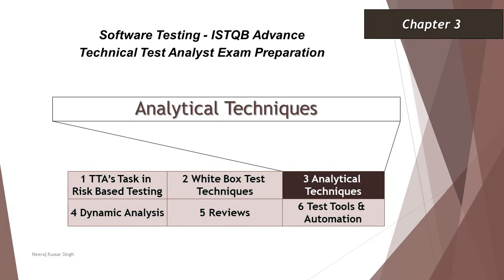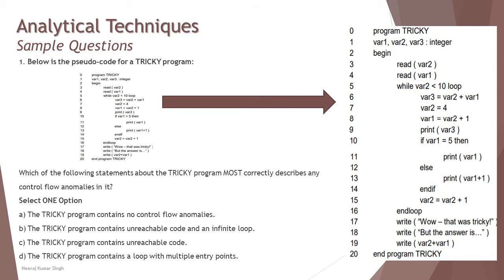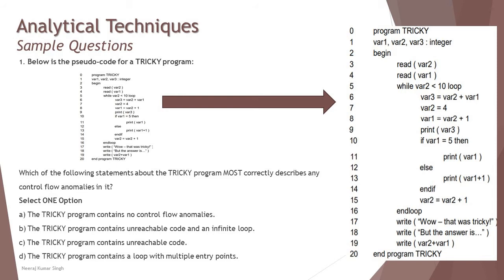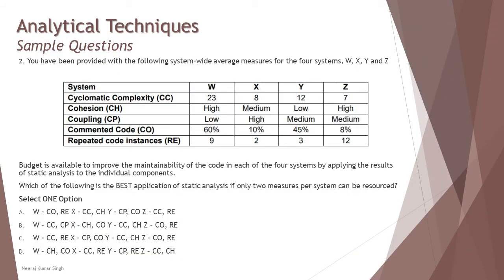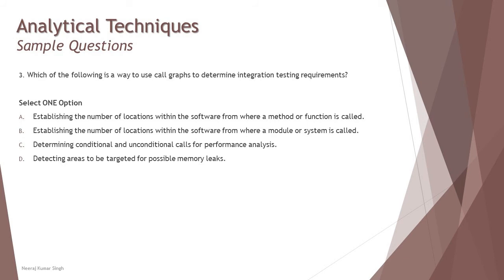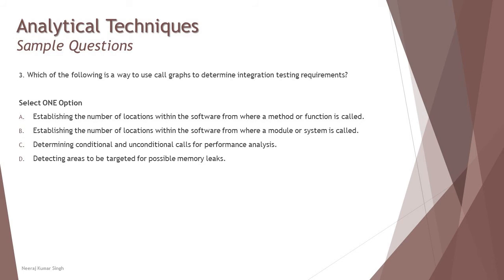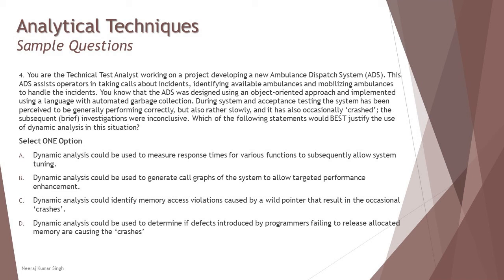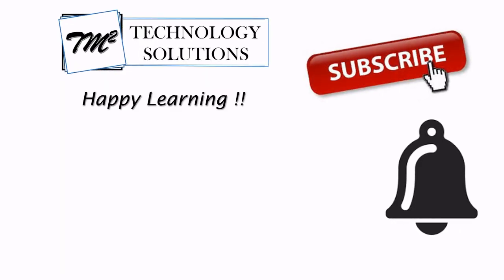ISTQB Technical Test Analyst | Sample Questions on Chapter 3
Hello Friends,

This tutorial will drive individuals about Sample Exam Questions of Chapter 3 - Analytical Techniques Certification of ISTQB Advance Level Technical Test Analyst Examination.

Sample exam questions of technical test analyst,
Sample questions on analytical techniques,
Sample questions on Static Analysis,
Sample Questions on Dynamic Analysis,